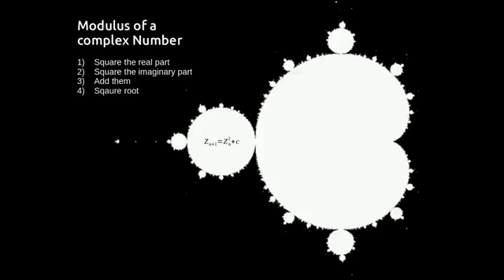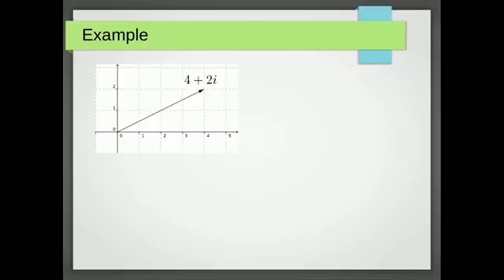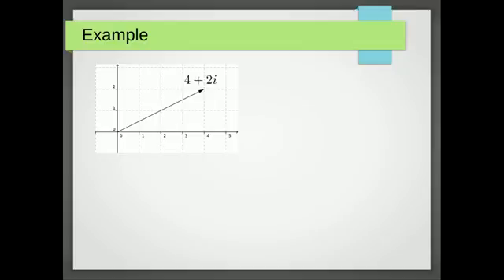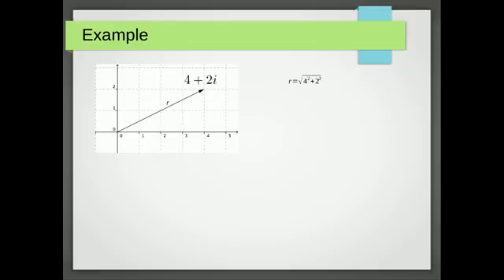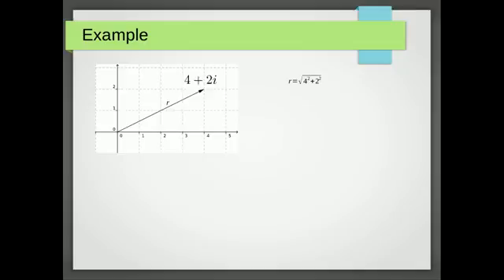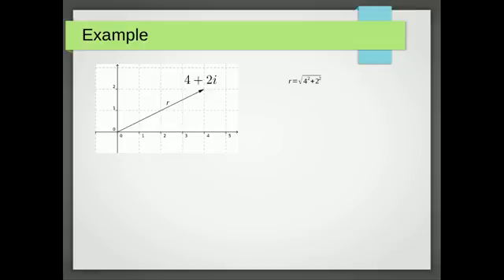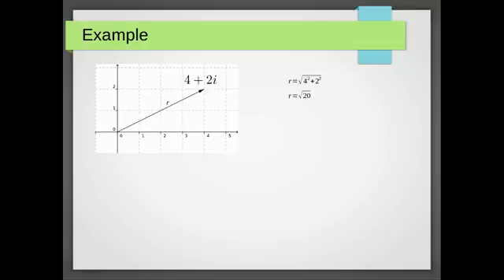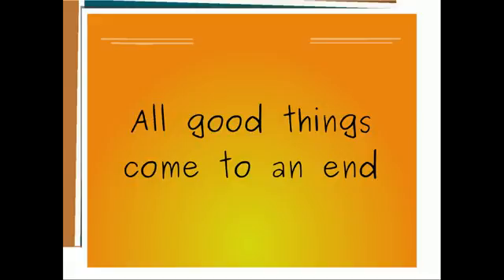Modulus of a Complex Number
This video shows you how to find the modulus of a complex number.